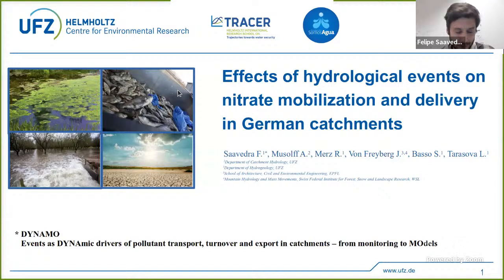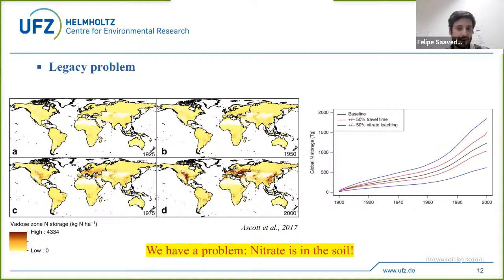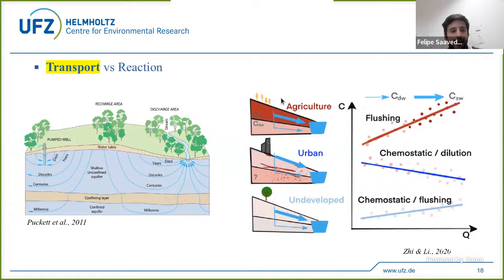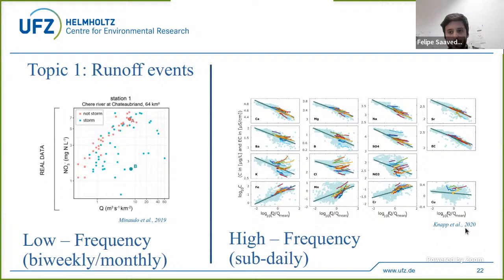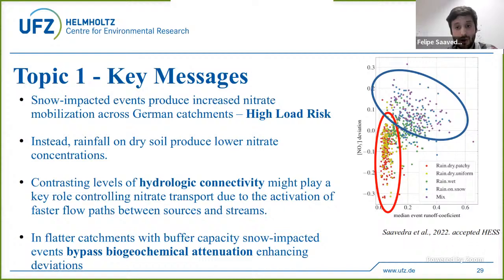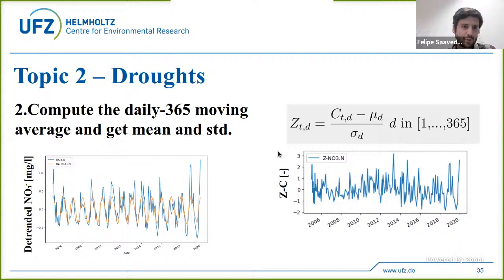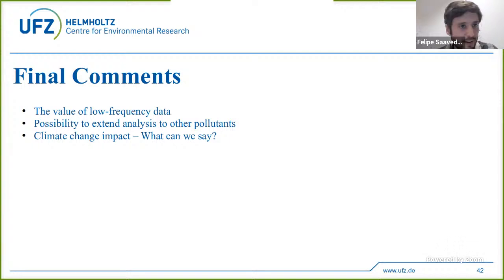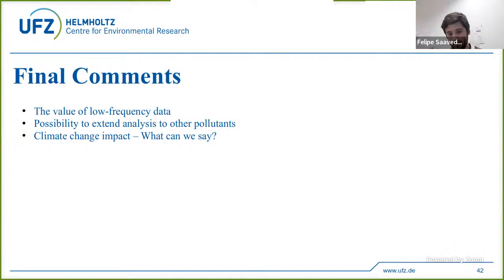Seminario Felipe Saavedra "Effects of hydrological events on nitrate mobilization and ...""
Expone Felipe Saavedra, Ph.D. Student in the Catchment Hydrology department at Helmholtz Centre for Environmental Research - UFZ Germany